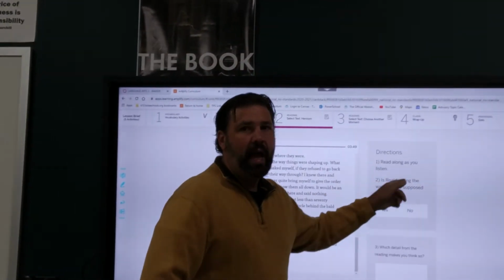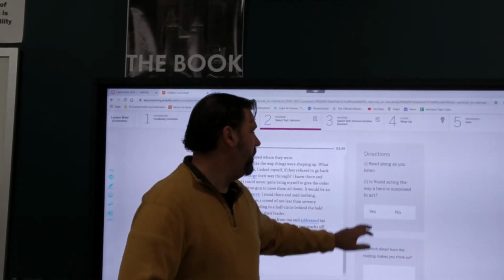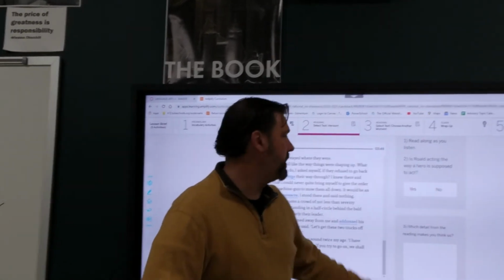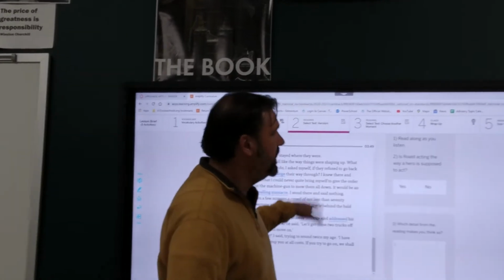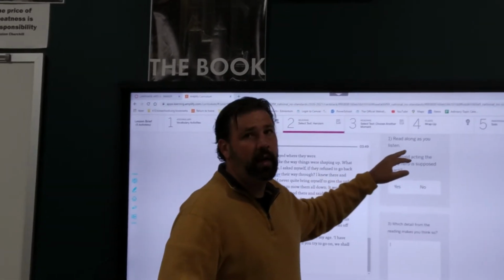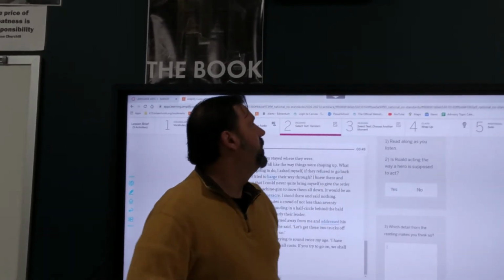Amplify 8a 3 6